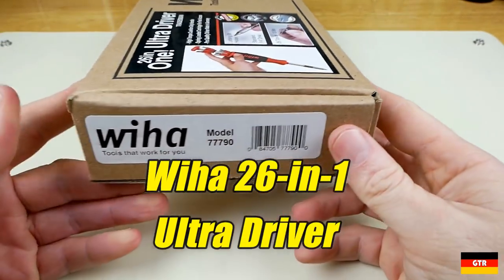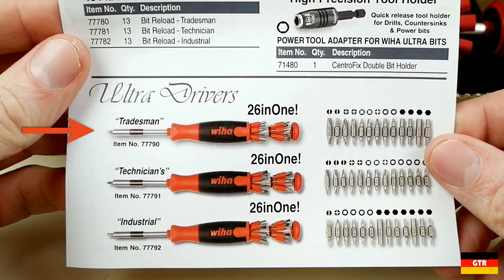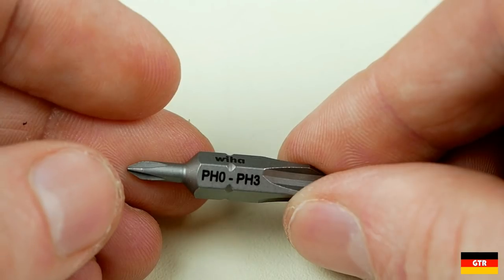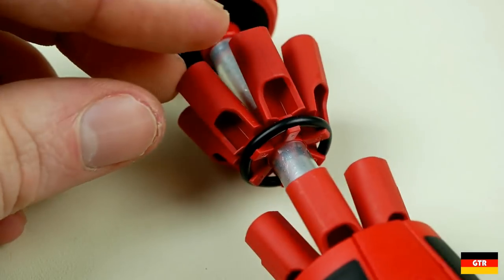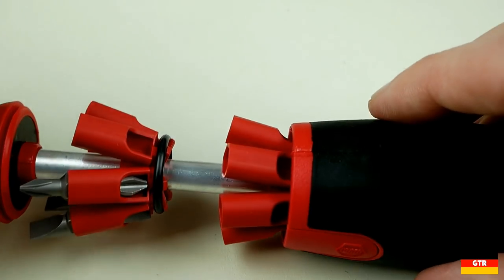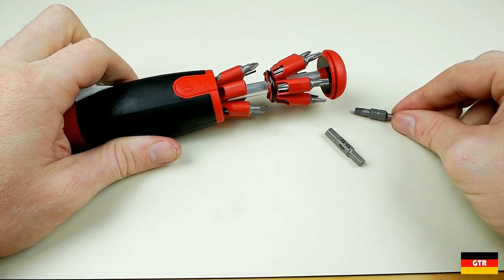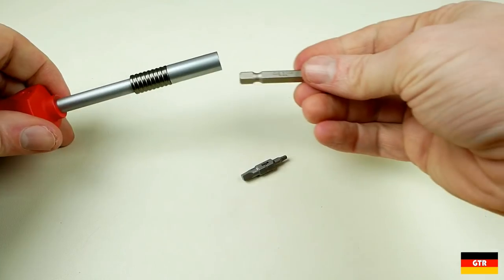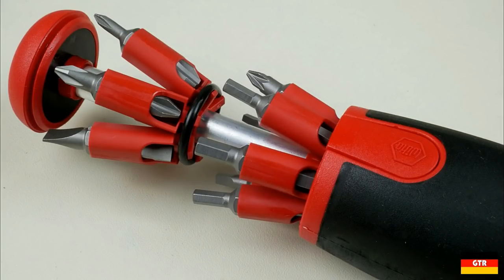Wiha 26-in-1 Ultra Driver Review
A review of the Wiha 26-in-1 multi-functional Ultra Driver Screwdriver.  The Ultra driver sets contain 13 double-ended bits, 12 of which can be stored in the handle.

Wiha 77790 Tradesman Set (Amazon)
Wiha 77791 Technician Set (Amazon)
Wiha 77792 Industrial Set (Amazon)